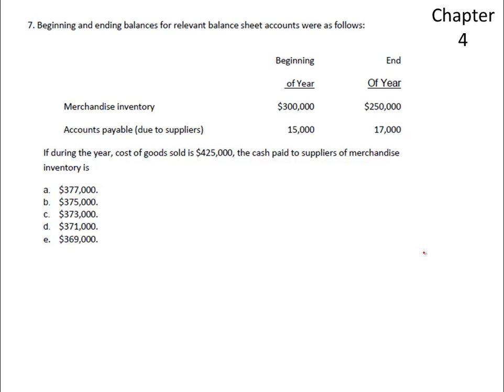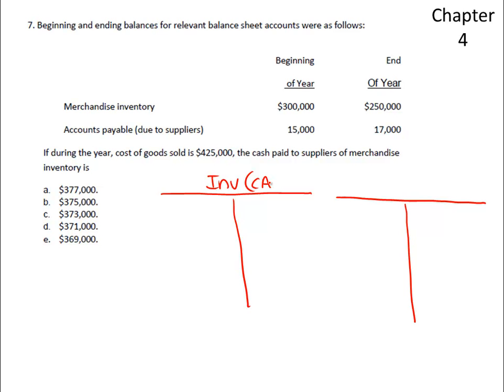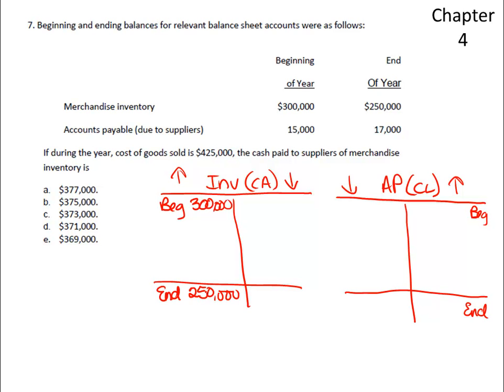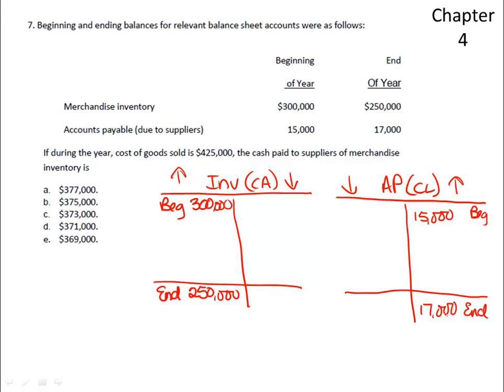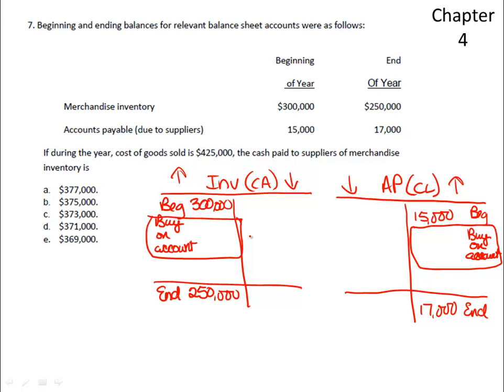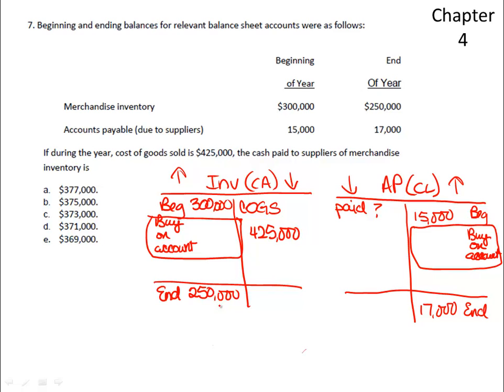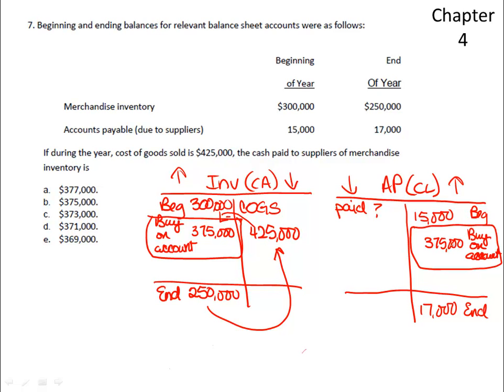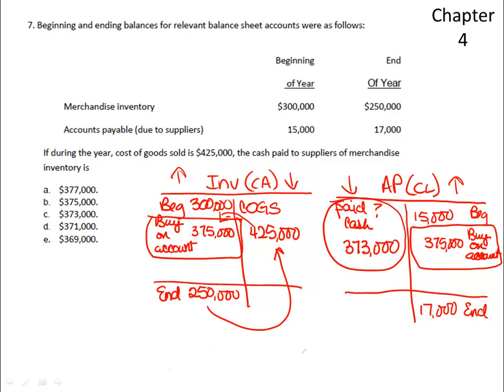Cash paid to suppliers MC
CSI Accounting T accounts